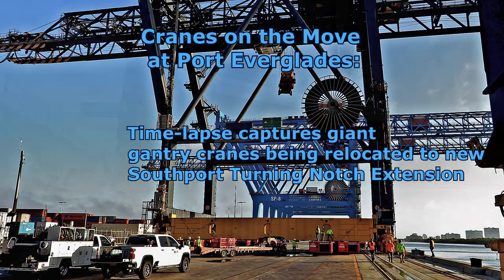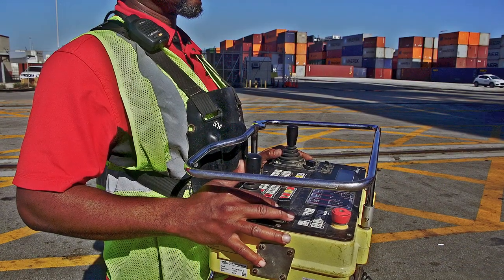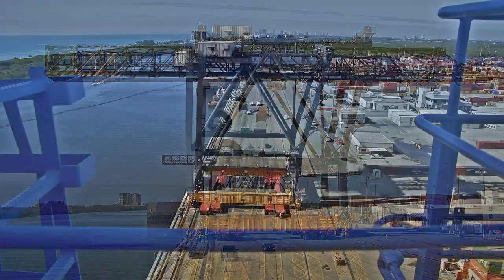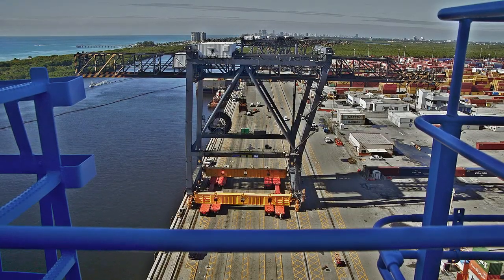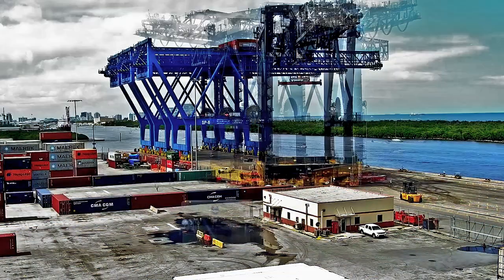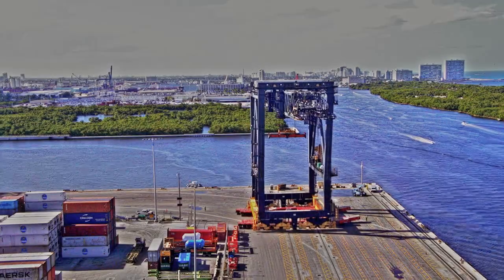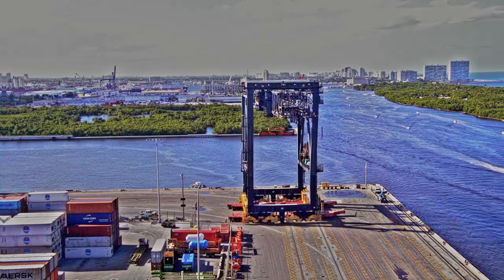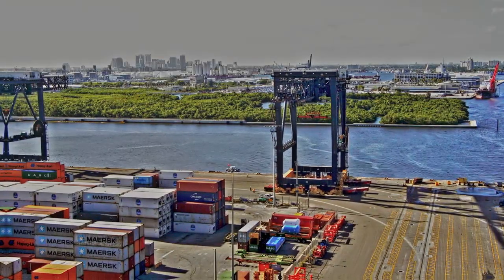Cranes on the Move at Port Everglades time-lapse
It looked like a scene from Star Wars. At Port Everglades, two 151-foot tall, 1,653-ton container gantry cranes – appearing much like four-legged Imperial Combat Walkers – travelled approximately 2,000 feet across the dock to reach their new home along the recently expanded Southport Turning Notch.
A specialized remote-controlled hydraulic lift meticulously transported each of the cranes along the dock in a process that was completed within a single day.
Port Everglades expanded the Southport Turning Notch to handle more cargo ships from across the globe. Relocating the cranes is the next step towards completing the Southport Turning Notch Extension, which is the largest infrastructure project in the Port’s history and expected to double container volumes within the next 20 years.